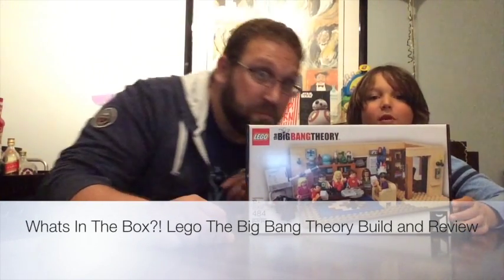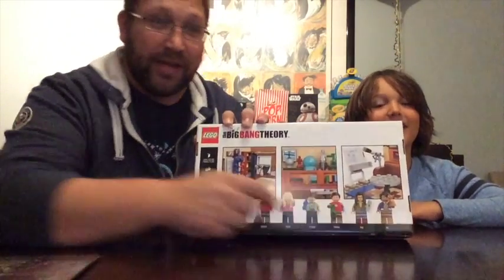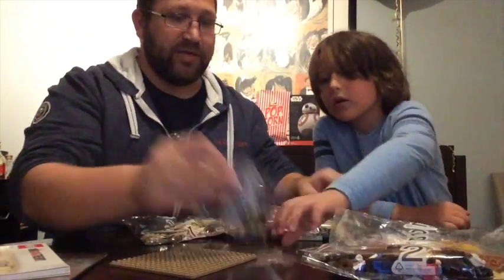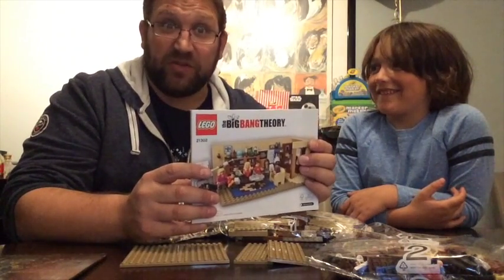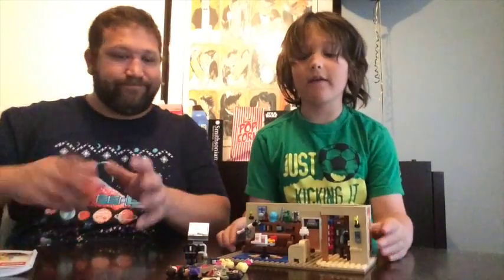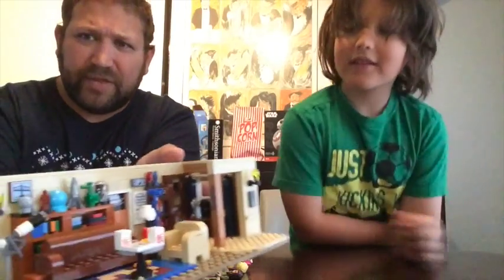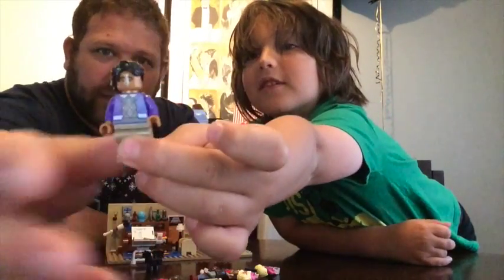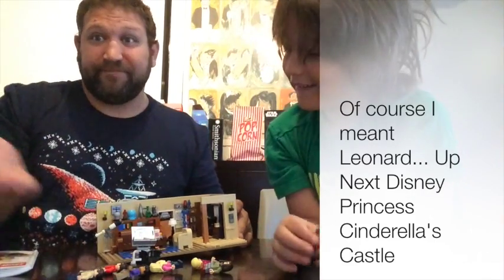Whats In The Box?! Lego Big Bang Theory Build and review